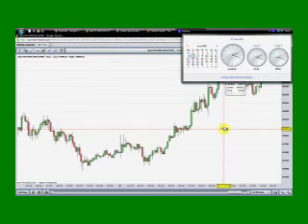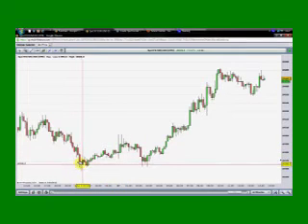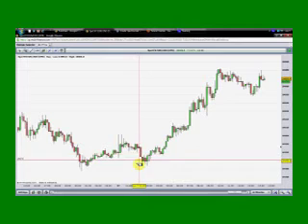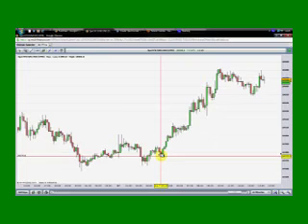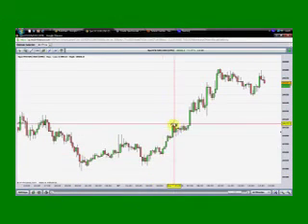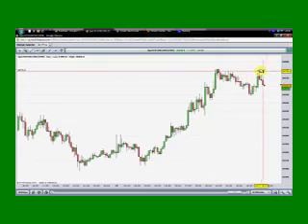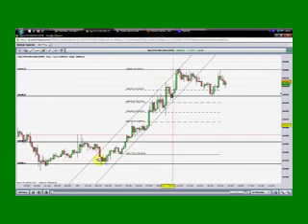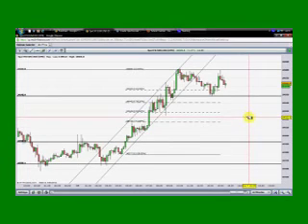Live Elliott wave traders.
Learning to master Elliott wave theory like a pro